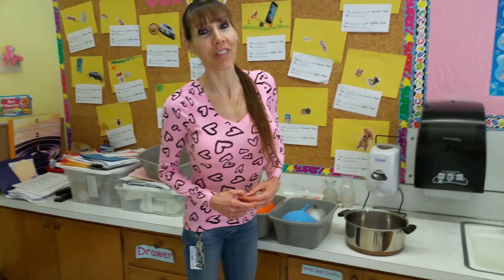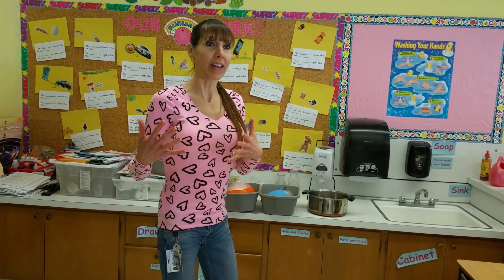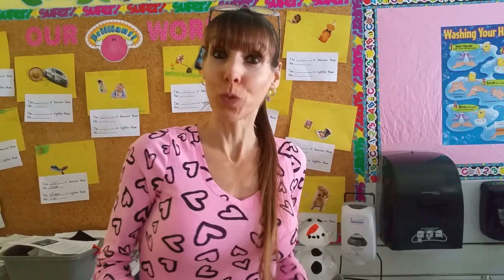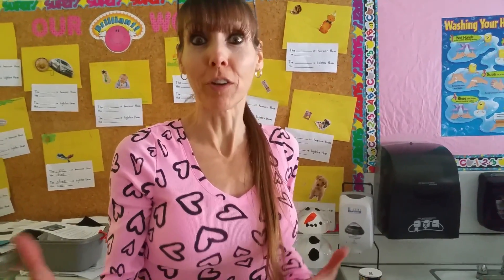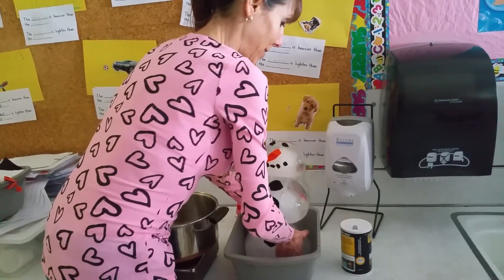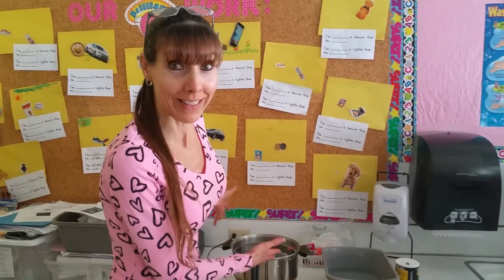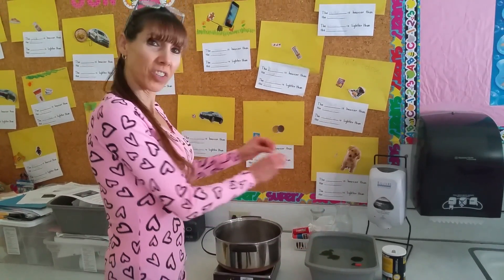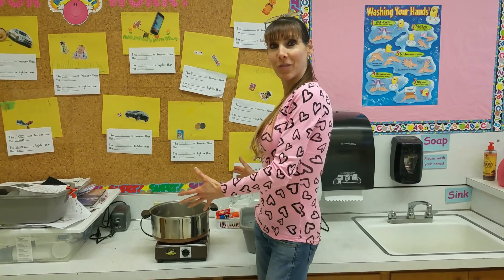Life Cycle of a Snowman Activity!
Suz shows you a fun, interactive, memorable way to teach your children or students the three states of matter!  Click the buttons below for your free printable worksheets!  There are two versions...one for an "Olaf" lesson or a Snowman lesson.  You decide what your children or students would like best!  Enjoy!

Click the link below for free printable worksheets!